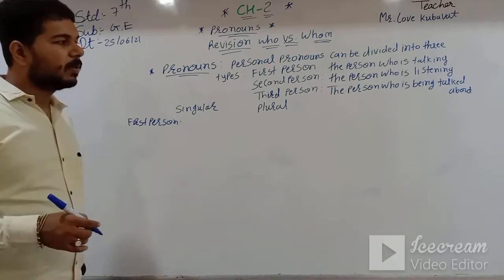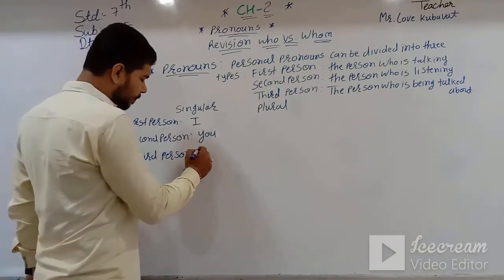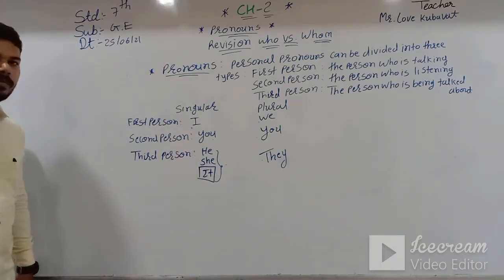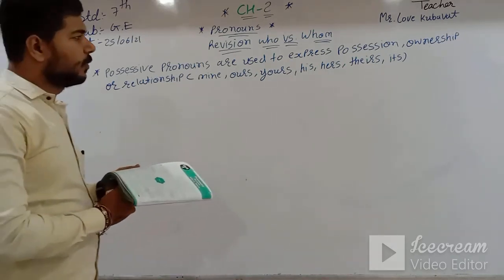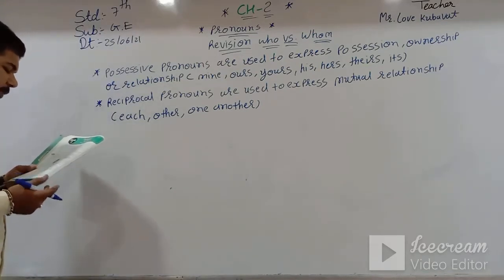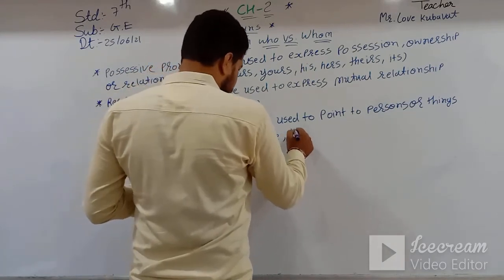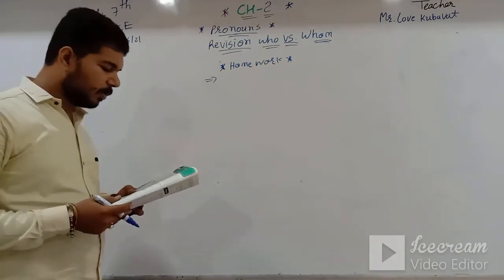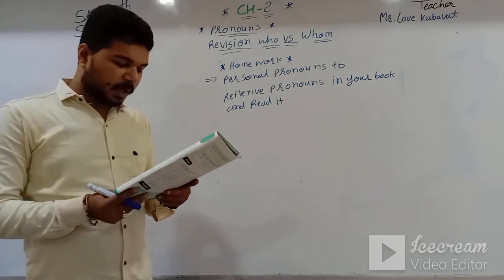STD 7 (ENG. MED) | G.E | CH 2 | TEACHER: MR. LOVE KUBAVAT